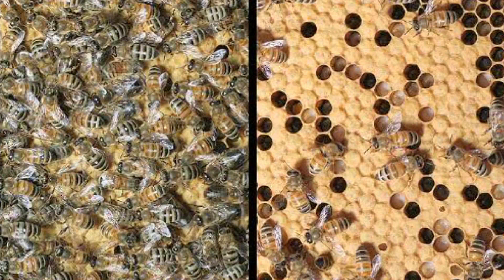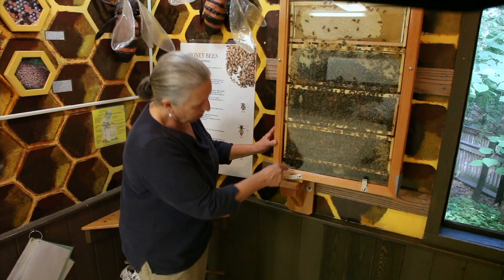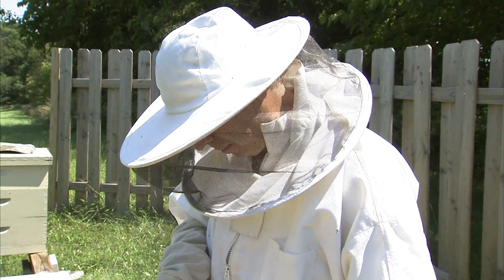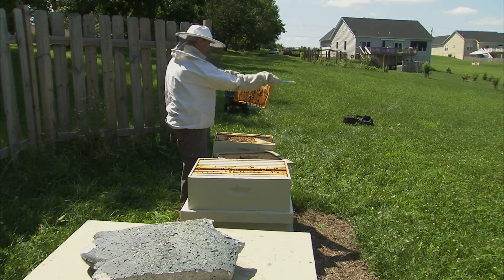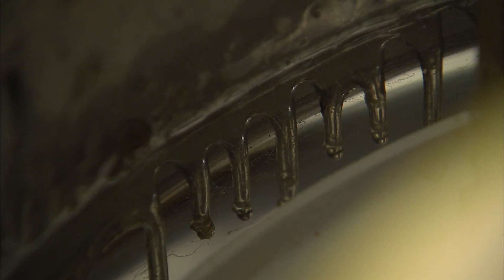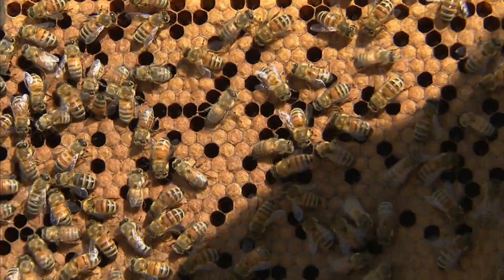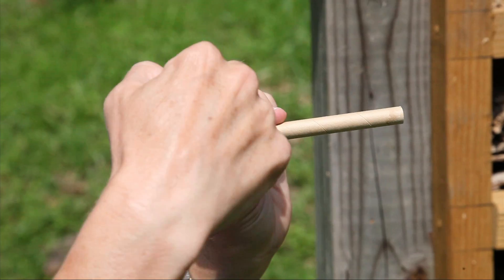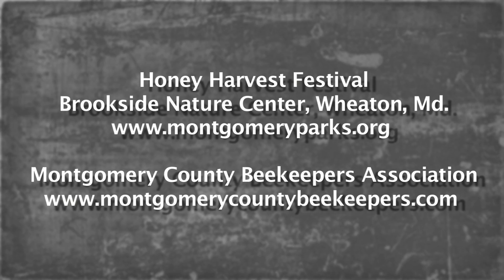Bees and Beekeeping, Brookside Nature Center